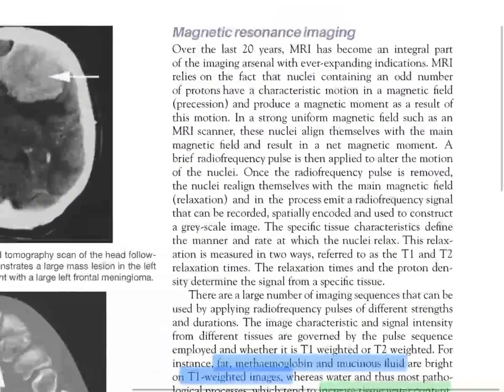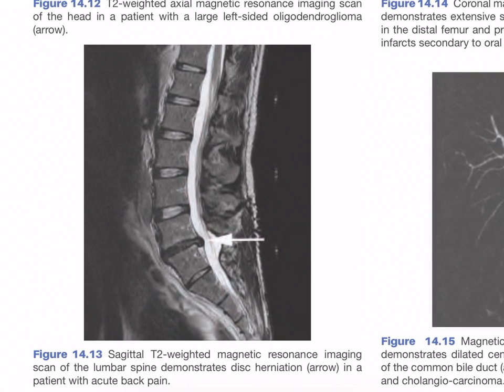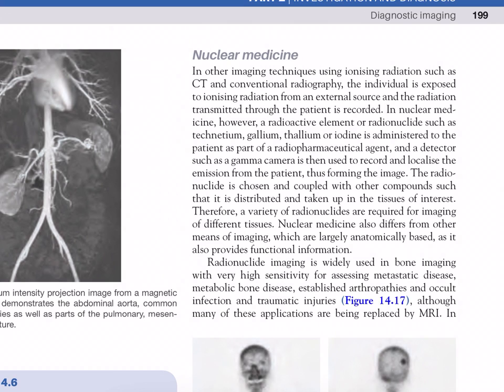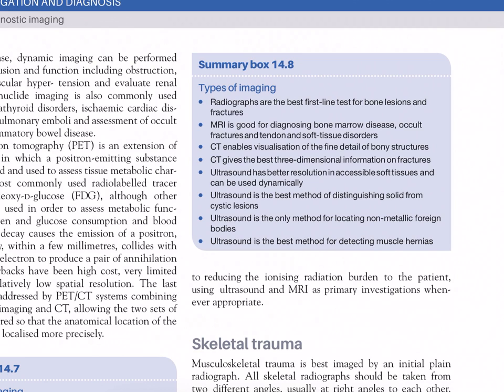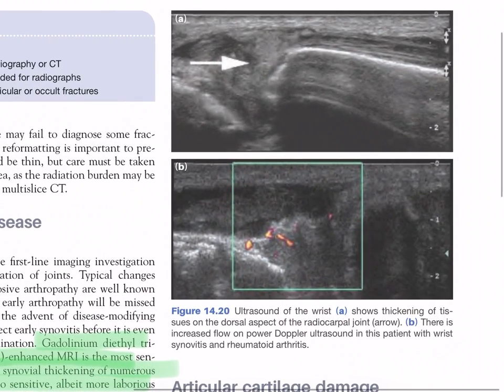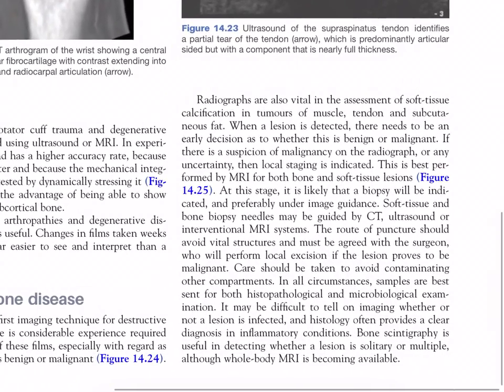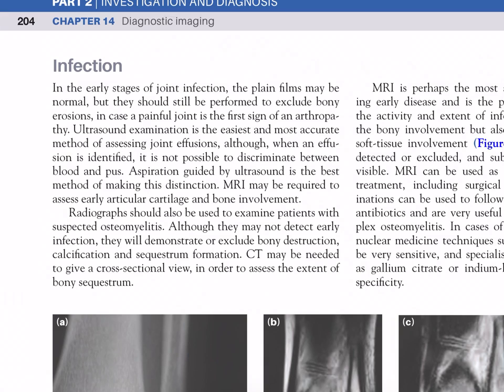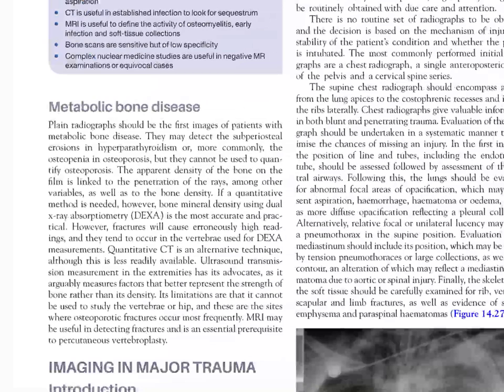Chapter 14: Diagnositic imaging (2/3) “Bailey and Love’s -Short practice of Surgery 27th edition”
PART 2 : INVESTIGATION AND DIAGNOSIS
Chapter 14: Diagnostic imaging

Bailey and Love’s -Short practice of  Surgery 27th edition

Audio lecture